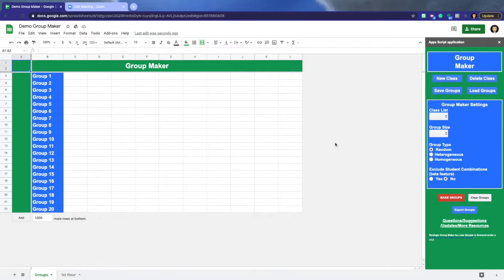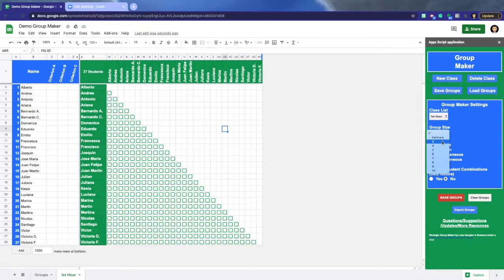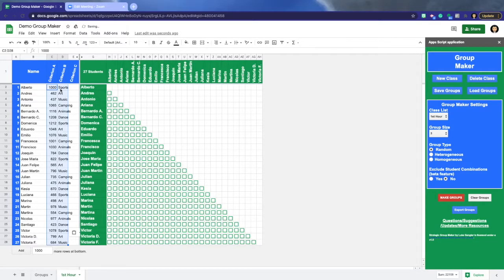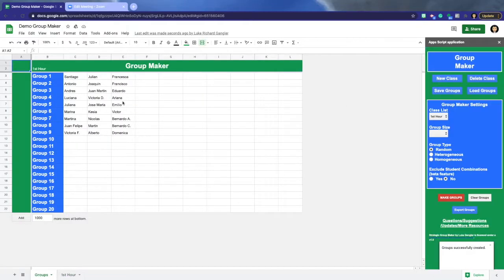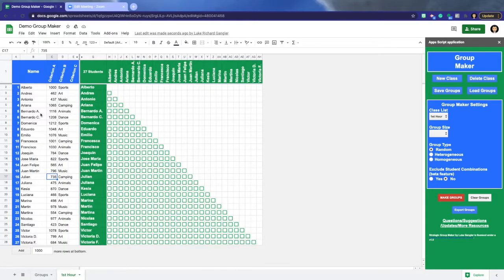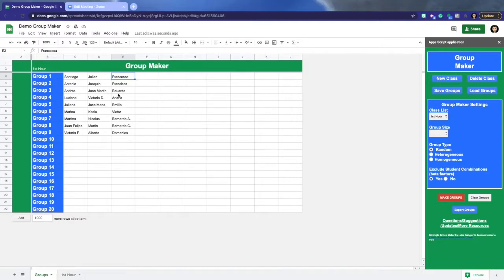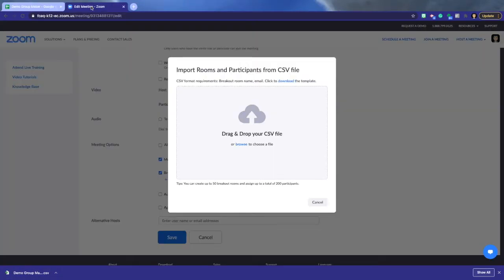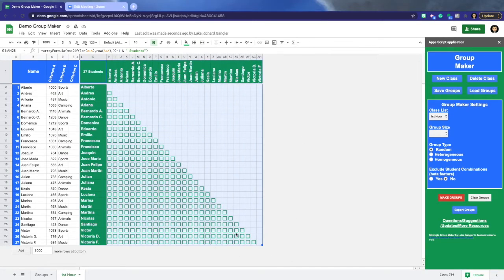Group Maker Overview